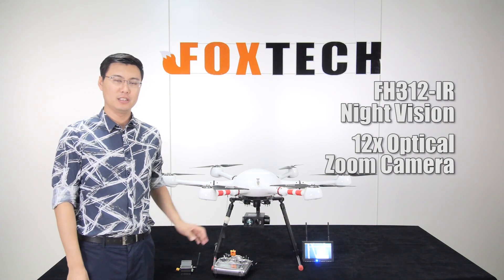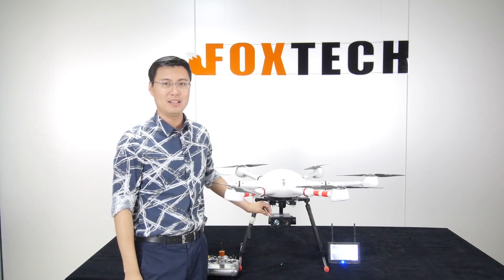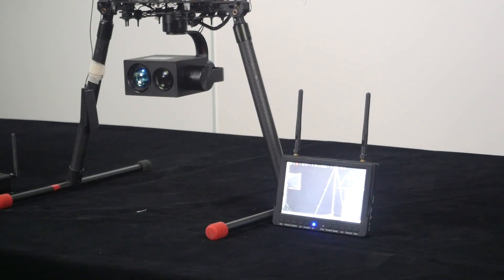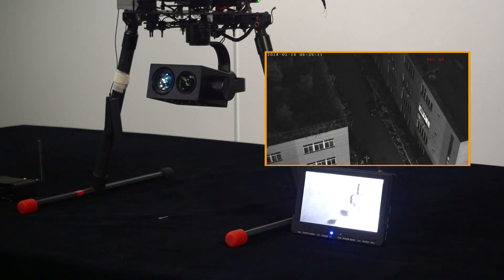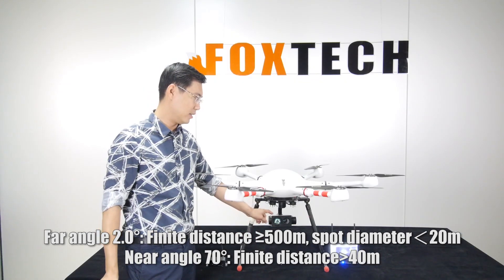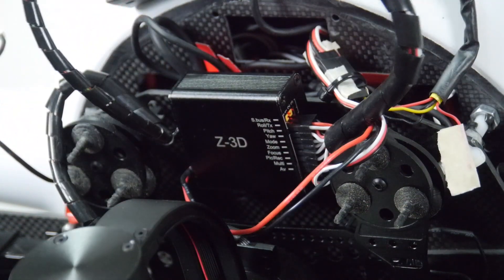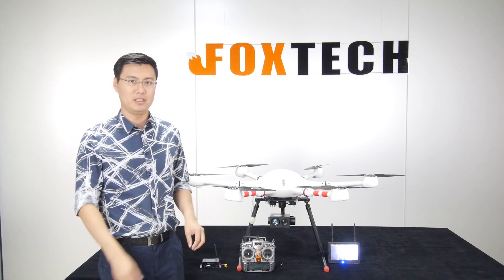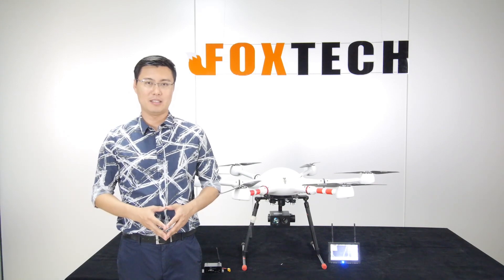Starlight Night Vision Zoom Camera + IR Laser Light/Turning Night into Day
FH312-IR is a high stabilized 3-axis gimbal equipped with a 12X 1080P optical zoom night vision camera and one IR LASER beamlight. The 3-axis gimbal based on FOC motor control technology features high stability, accuracy and sensitive control.
The FH312-IR uses starlight class ultra low light sensor that’s as low as to 0.005 lux, and with the help of IR Lase beamlight, the FH312-IR can even see things in absolute dark condition(0 lux)
The FH312-IR is equipped with a 12X optical zoom camera with digital zoom function , you can use it either onboard a drone or just on the ground for night patrol over a long distance.
The gimbal has variable travel speed control over RC, so you can change the moving speed of the gimbal depending on situations. Fast speed mode is used for small zooming range, which makes the gimbal control sensitive and quick. LOW speed mode is used for large zoom range, which will enable you to target the object more accurately.
The FH312-IR 12X optical zoom camera could offer both analog video output and IP output. By using the IP output, you can directly control and watch the video with a laptop via network cable or wireless modem. If it’s used with HDMI wireless transmission system, we also offer a HDMI encoder, and then you can choose to use HD video link like lightbridge, DVL-1, Connex or Insight.
FH312-IR is very useful for different industrial applications where you need both camera zooming and high definition photos at night, like power line and infrastructure inspection. The updated version will be available around mid October, and then FH312 night vision could offer HDMI output for HD video transmission back to the ground without extra HDMI Encoder.